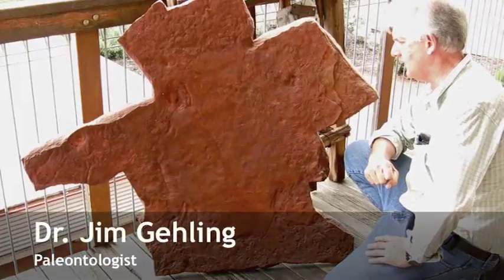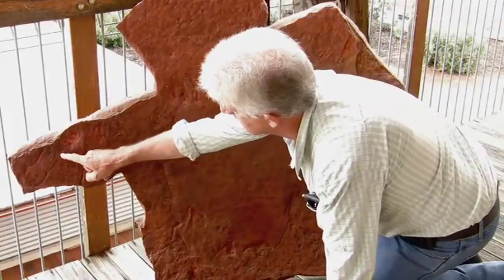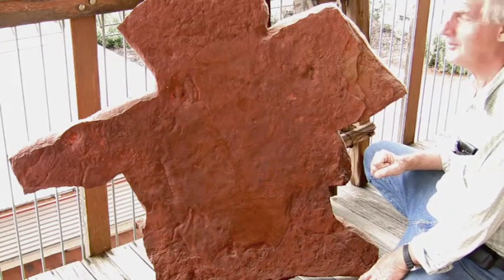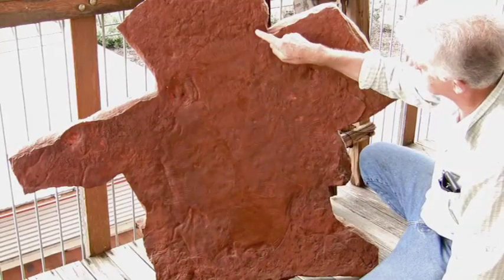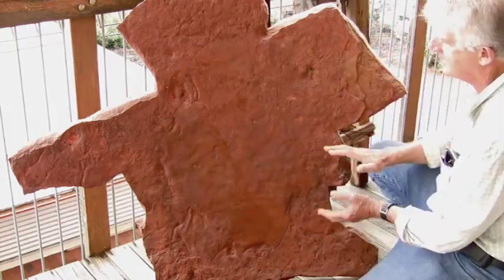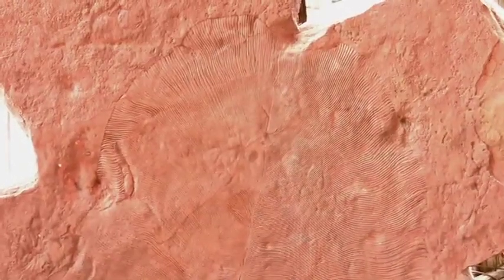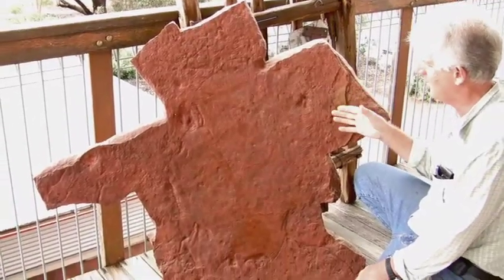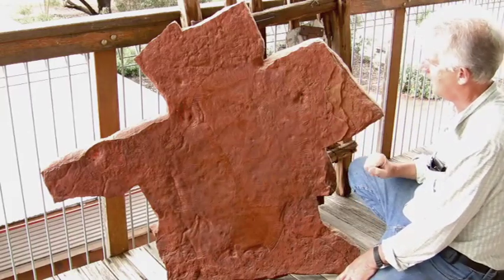np2vidJim8_wt.mov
Jim Gehling on the size of Ediacaran animals with special reference to Dickensonia rex. NpLevel2